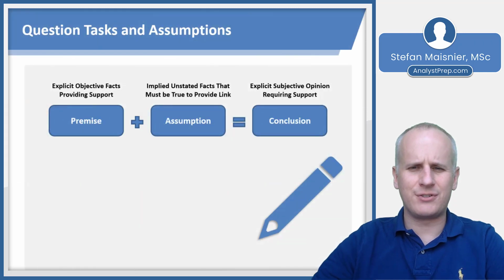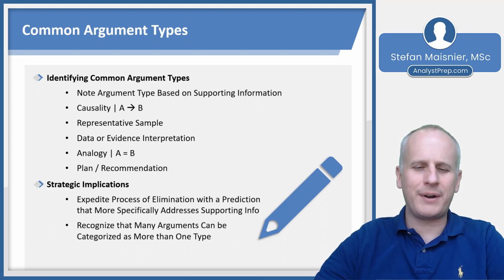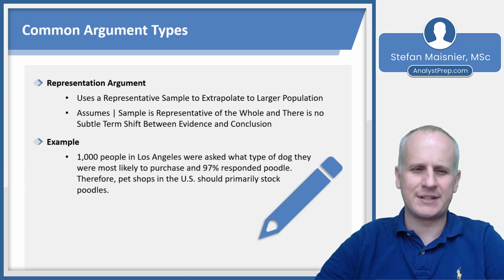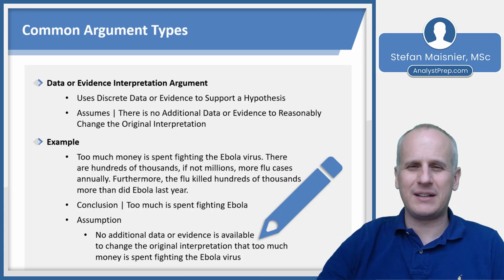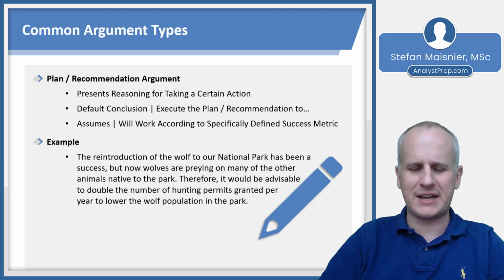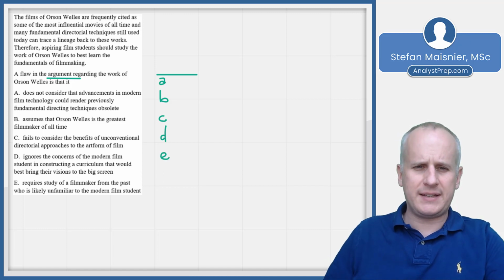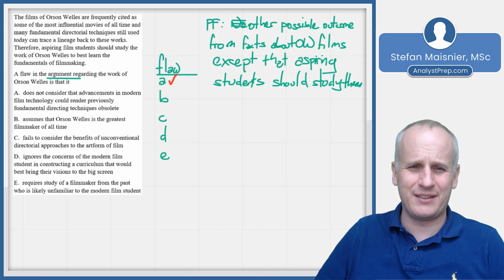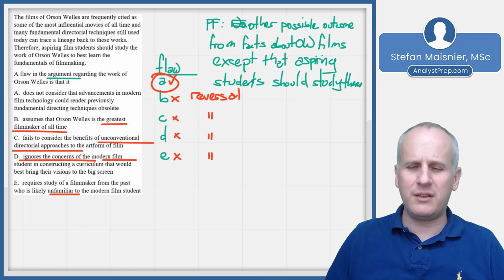Common Arguments (GMAT Focus Edition – Verbal Reasoning Content and Tactics)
Argument Task Basic Predictions
 - Strengthen: Find Info in a Choice to Show that Predicted Assumption(s) Likely to be Valid
 - Weaken: Find Info in a Choice to Show that Predicted Assumption(s) Likely to be Invalid
 - Flaw: Find a Choice Articulating Why Predicted Assumption(s) Inherently Unlikely
 - Assumption: Identify Info in a Choice that is Necessary for the Conclusion to be Valid

Identifying Common Argument Types
 - Note Argument Type Based on Supporting Information
 - Causality | A → B
 - Representative Sample
 - Data or Evidence Interpretation
 - Analogy | A = B
 - Plan / Recommendation

Strategic Implications
 - Expedite Process of Elimination with a Prediction that More Specifically  - Addresses Supporting Info
 - Recognize that Many Arguments Can be Categorized as More than One Type
 - Most GMAT Arguments Can be Reduced to Causality or Plan / Recommendation

Causality Argument | A → B
 - Predicated on Fact That Because A Happened, B Happened
 - Assumes : No Other Possible Causes and that the Described Relationship is Not Coincidental

Representation Argument
 - Uses a Representative Sample to Extrapolate to Larger Population
 - Assumes : Sample is Representative of the Whole and There is no Subtle Term Shift Between Evidence and Conclusion

Data or Evidence Interpretation Argument
 - Uses Discrete Data or Evidence to Support a Hypothesis
 - Assumes : There is no Additional Data or Evidence to Reasonably Change the Original Interpretation

Analogy Argument | A = B
 - Uses a Comparison of Items to Infer a Relationship
 - Assumes : The Items are Comparable in Relevant Ways

Plan / Recommendation Argument
 - Presents Reasoning for Taking a Certain Action
 - Default Conclusion : Execute the Plan / Recommendation to…
 - Assumes : It Will Work According to Specifically Defined Success Metric